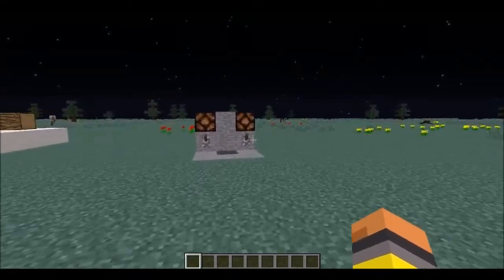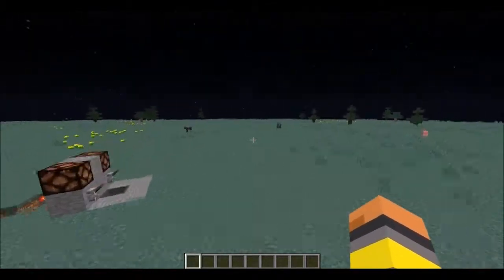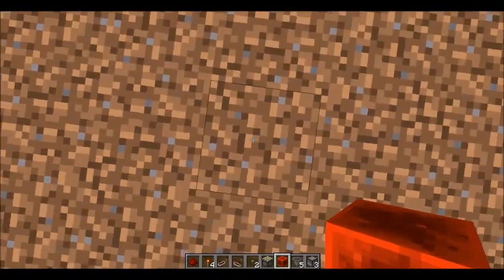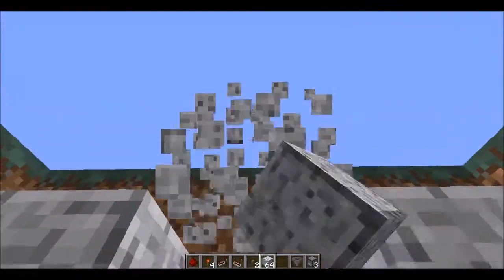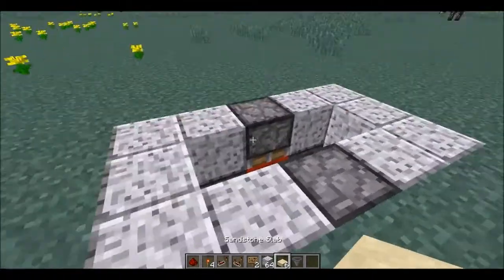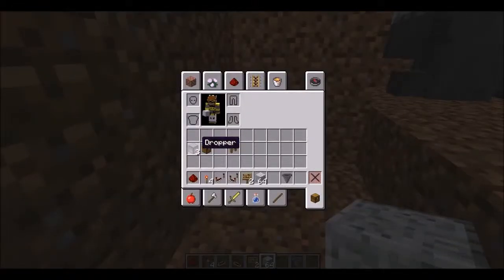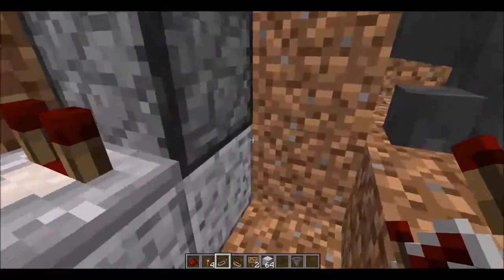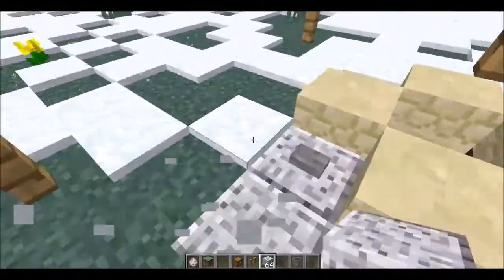Minecraft Automatic Sheep Farm Tutorial!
Welcome to another redstone tutorial! Today you will learn how to make an automatic mutton and wool farm!